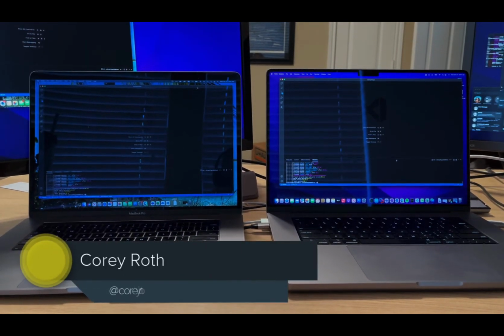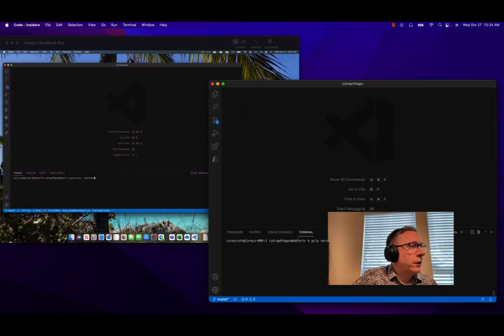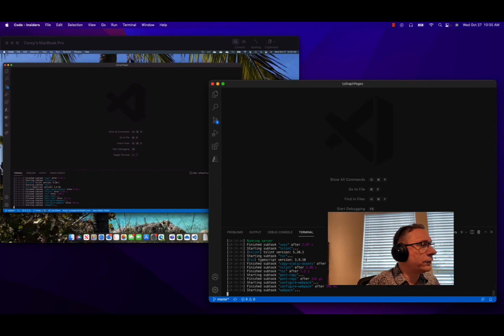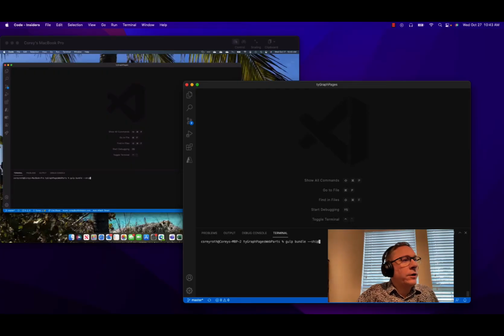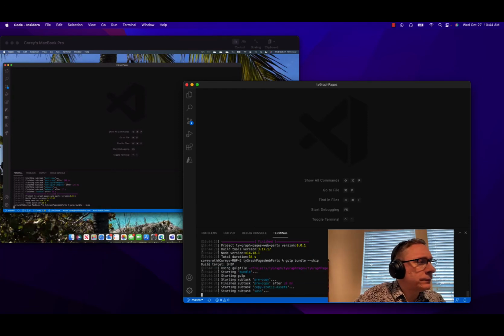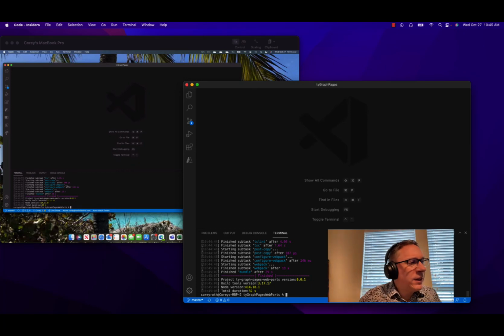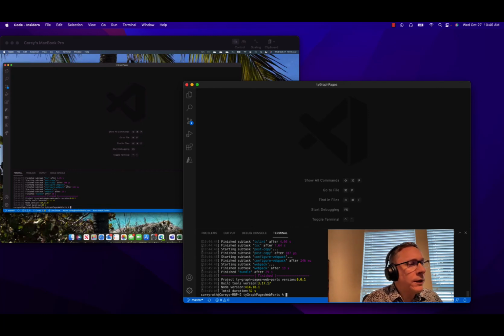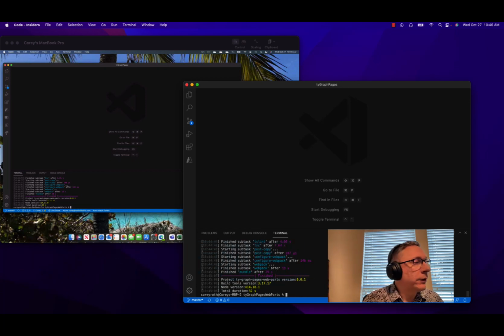M1 Max MacBook Pro comparison of SPFx build times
A quick comparison of SharePoint Framework (SPFx) build times between a 2021 M1 Max MacBook Pro and a 2016 MacBook Pro.